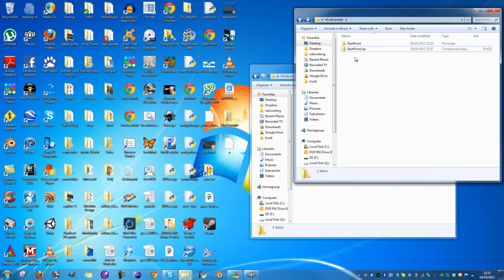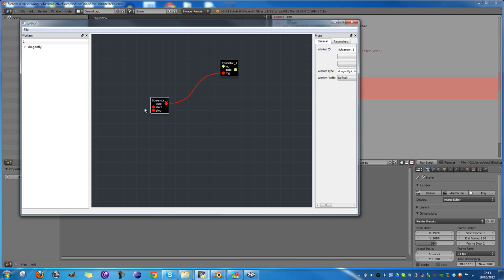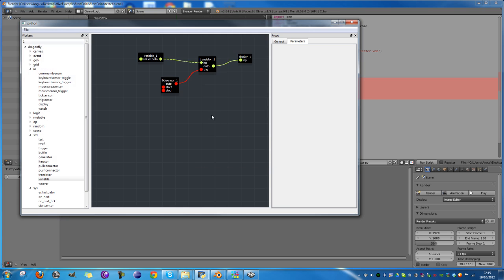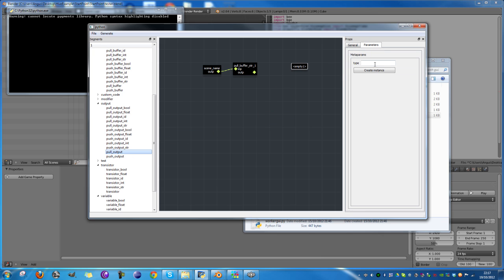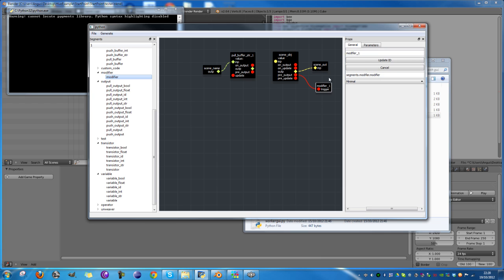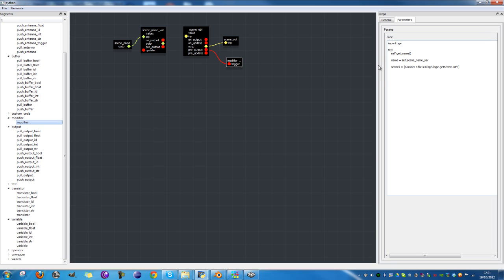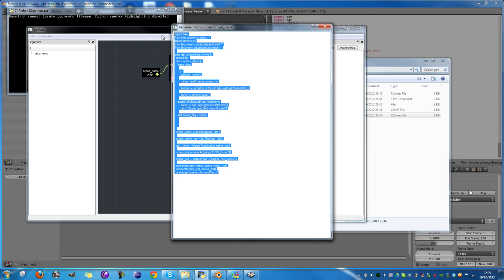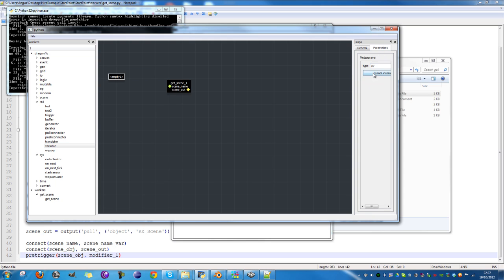Hive Nodal Logic Tutorial [4]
In today's video, we look at actually using HIVE. We use the GUI to create workers, and thus to create node maps from them.